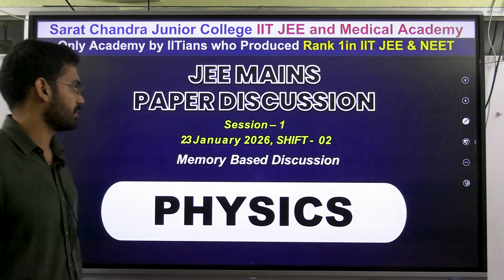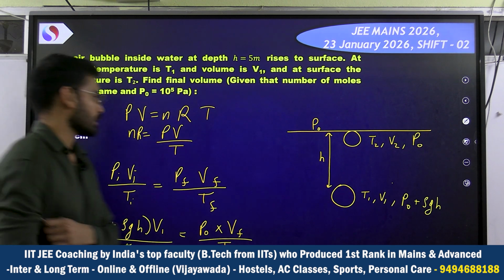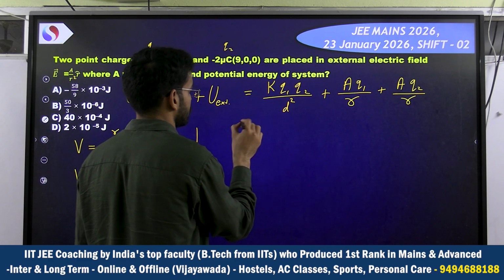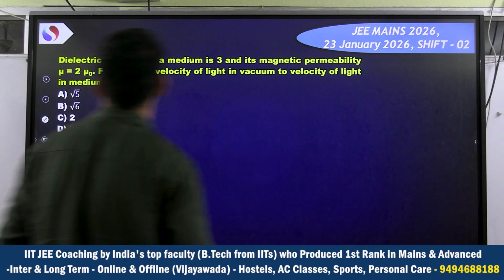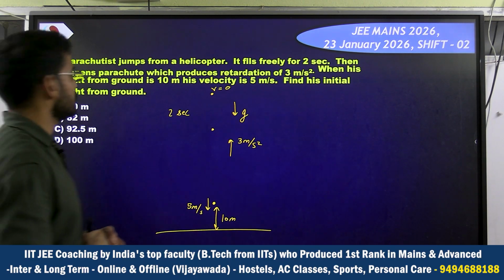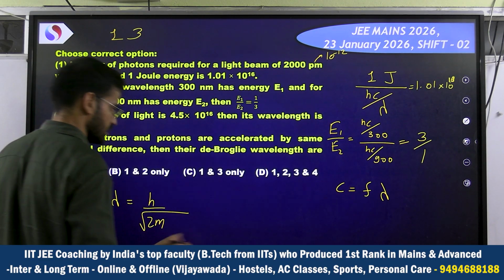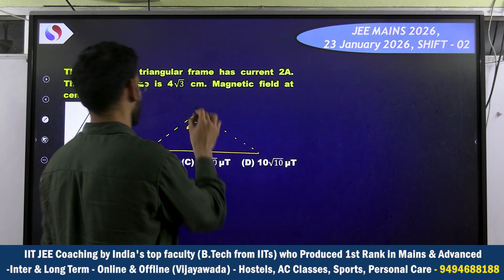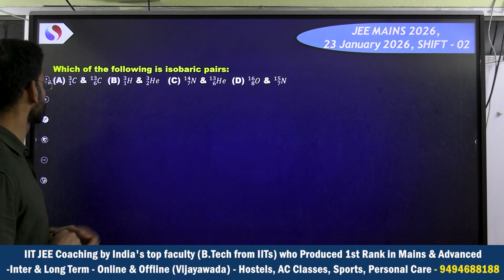JEE Mains 2026 | Physics January 23rd Shift 2 Discussion | Best IIT/NEET Academy in Vijayawada